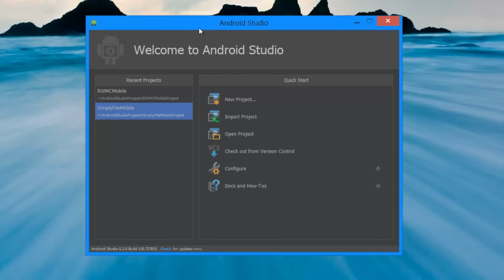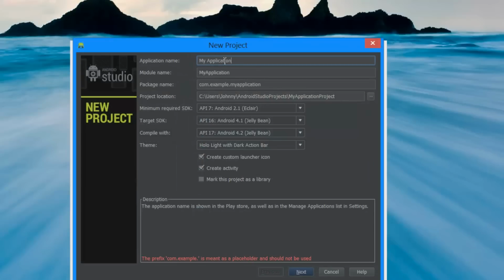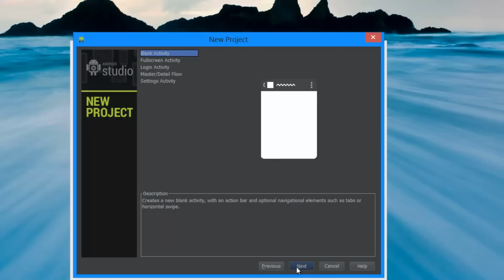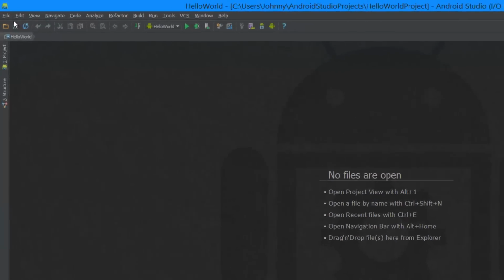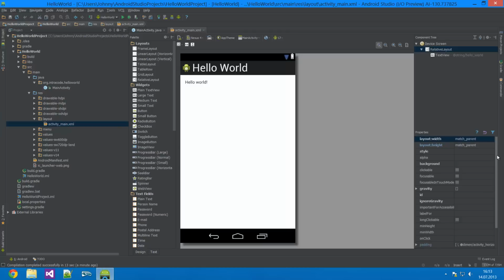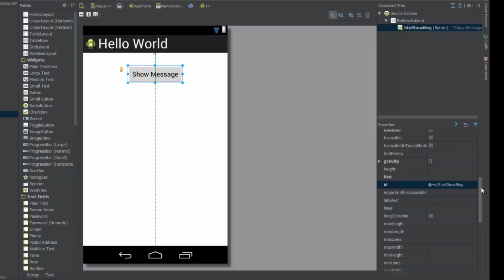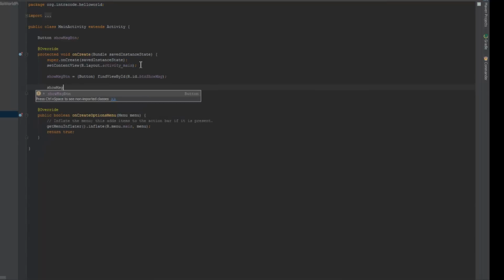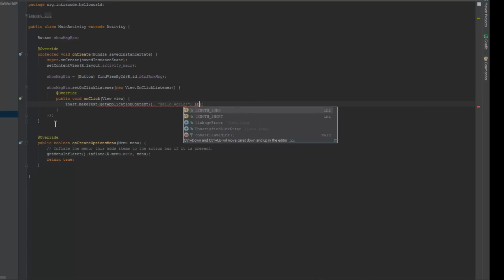Android Studio App Development | Getting Started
Hey Guys,
today I will show you how to get started with Android App Development using a new IDE called Android Studio.
It uses Java, not C#, but I really love it and therefore I wanted to share it with you and show you how to get started quickly.
Thanks.